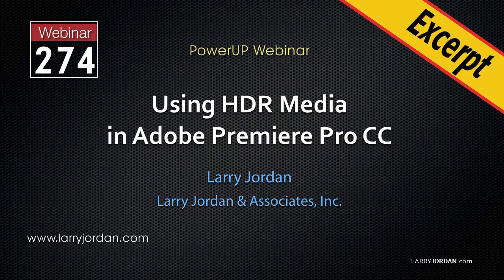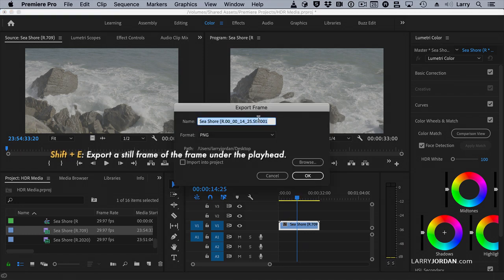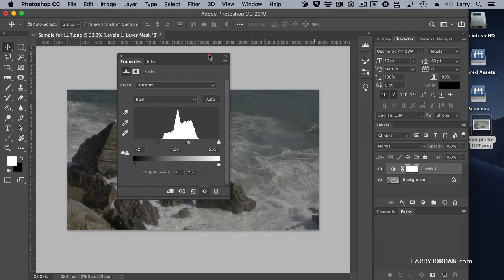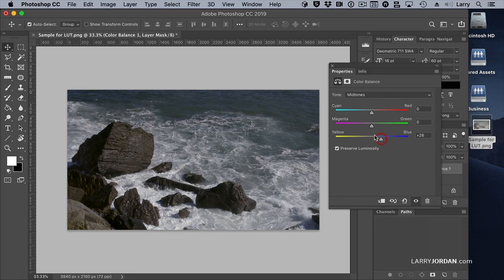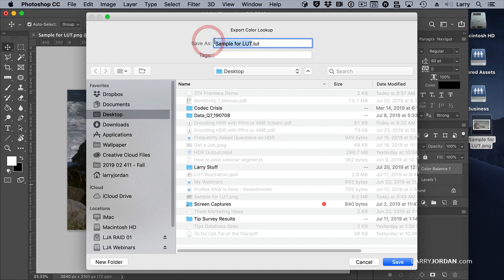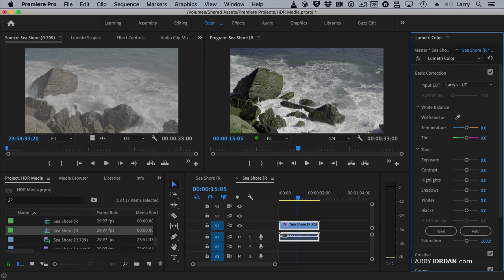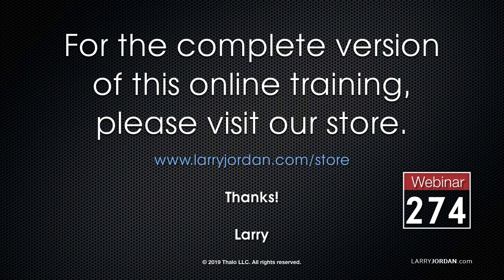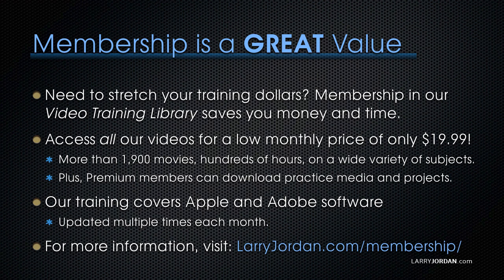Create Custom LUTs for Adobe Premiere Pro CC using Adobe Photoshop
This is an excerpt of a recent PowerUP webinar showing how to use HDR (High Dynamic Range) media in Apple Final Cut Pro X

High Dynamic Range (HDR), RAW, sLog, vLog, HDR, 10-bit, 12-bit… With all these different high-end video formats, it’s easy to get confused. How do you work with them in Premiere Pro CC?

In this short video excerpt, watch as Larry Jordan illustrates how to create custom LUTs (color Look-Up Tables) for RAW and log media in Adobe Premiere Pro using Adobe Photoshop. This is a VERY cool technique!

IMPORTANT NOTE: I re-recorded the Photoshop portion of this demo. The LUT created in Photoshop is not the same as the LUT I imported into Premiere. Consequently, the colors don't quite match. In real life, if the LUT is the same, the colors will match. I'm sorry for any confusion this may cause. The procedure I'm illustrating is correct.